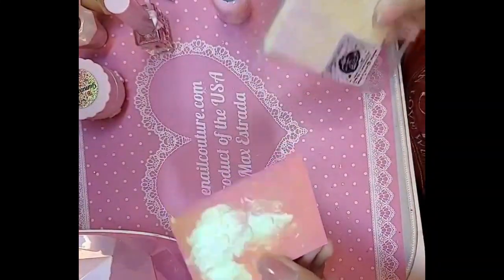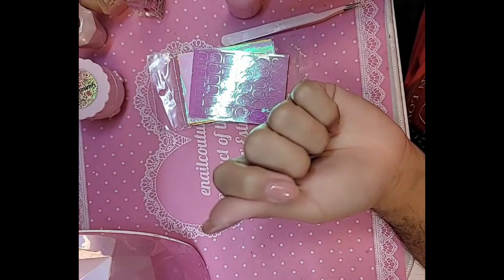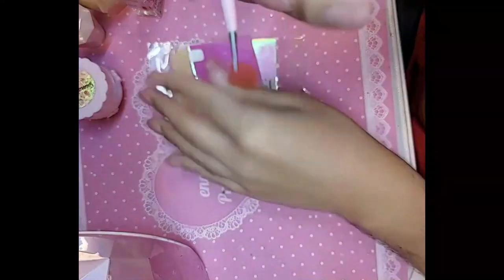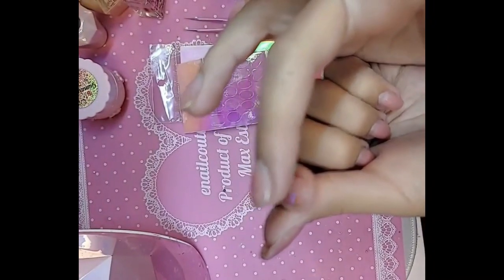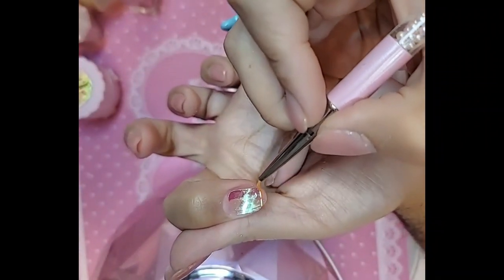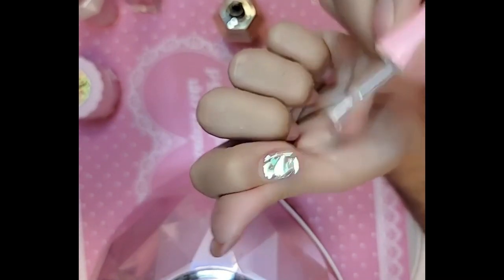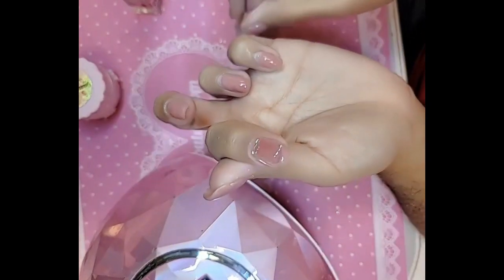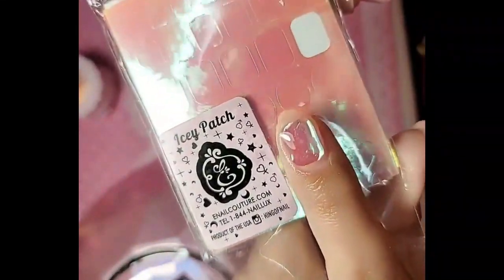new icey patch hologram Aurora stickers - Max Estrada